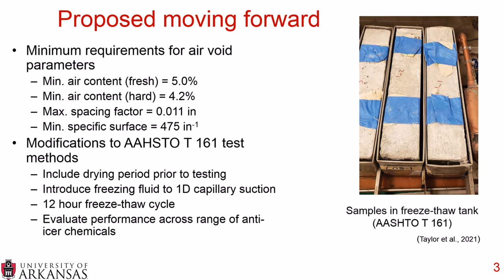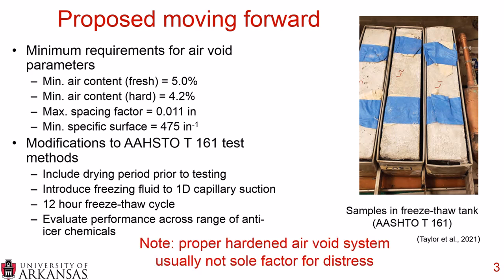NCHRP Report 961: Entrained Air-Voids for Durable Concrete (Pavinar Short)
This recording covers the contents of NCHRP Report 961.  It can be downloaded free of charge by searching for the title of the report found here or clicking on the DOI link:

Taylor, P., Sadati, S., Wang, K., Ling, Y., Wang, X., Sun, W., Kevern, J., Ryazi, S. 2021. Entrained Air-Void Systems for Durable Highway Concrete. NCHRP Research Report 961. Transportation Research Board, Washington, D.C.